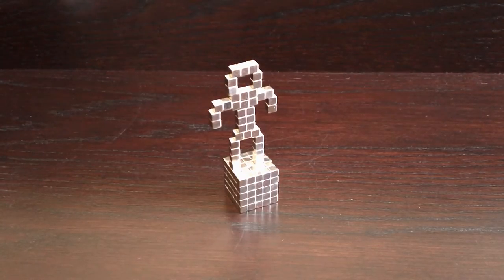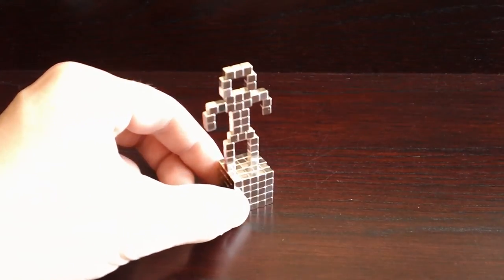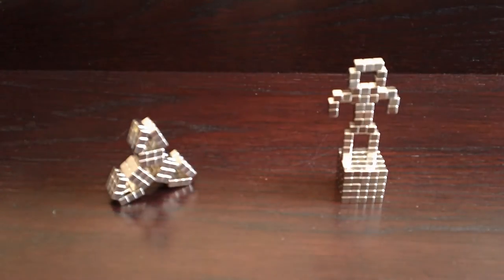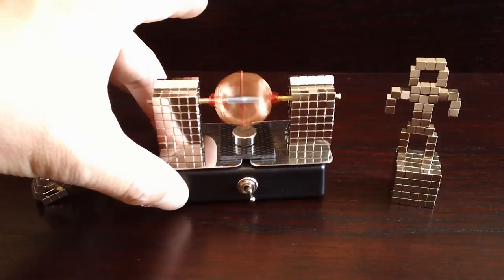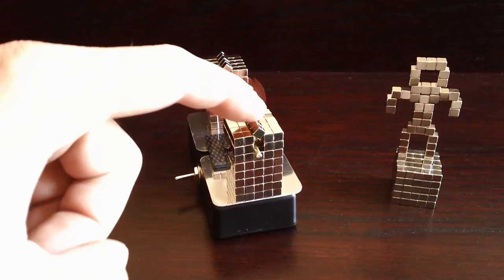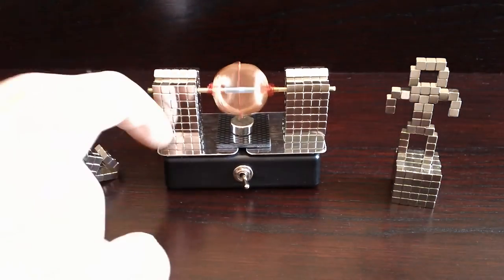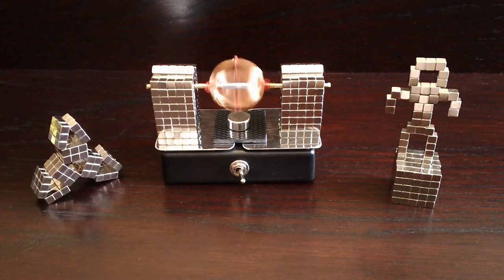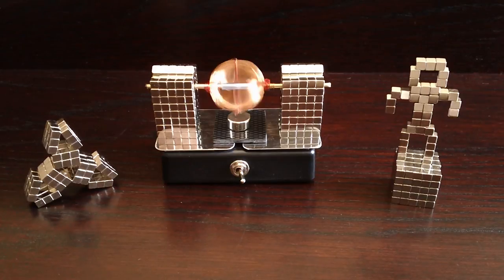My BuckyCUBES Review.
Hi, heres my take on BuckyCUBES. To put it simply, there brilliant. I show a few designs in this video, a Buckyman, a motor and a simple shape.